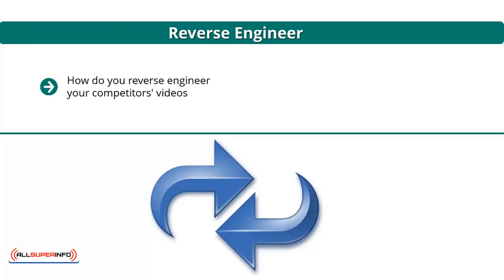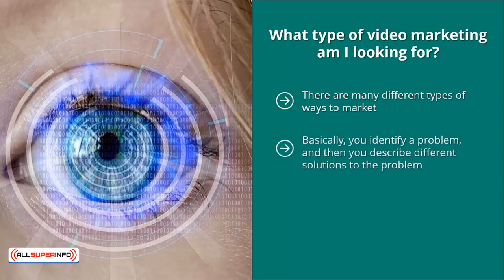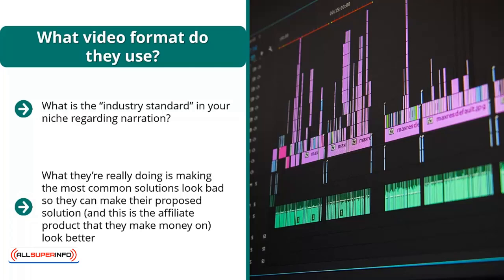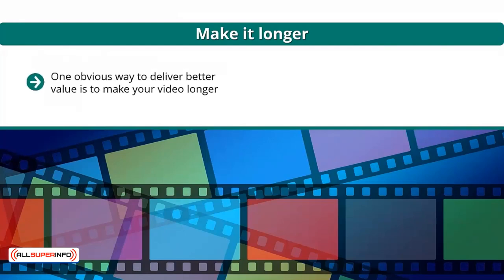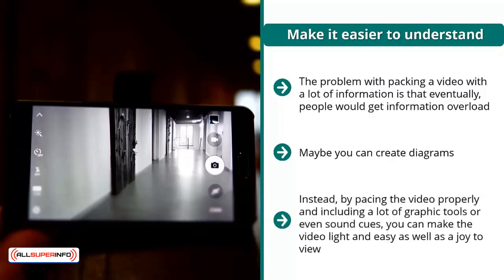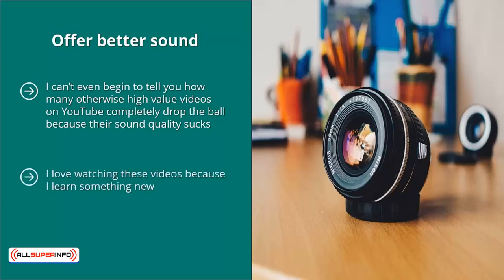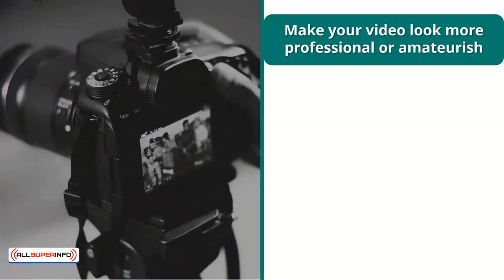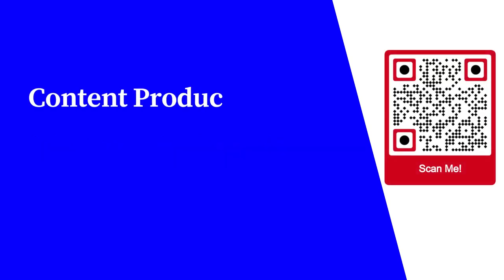03 Let Your Competitors Do Your Video Marketing Homework For You